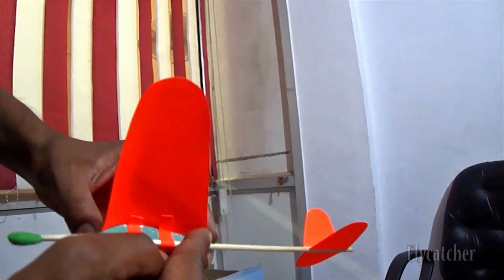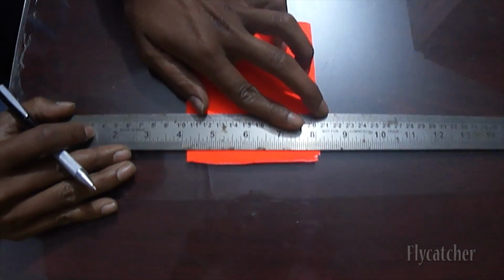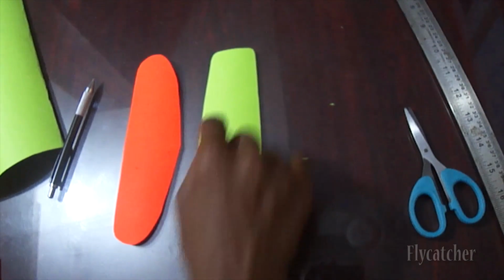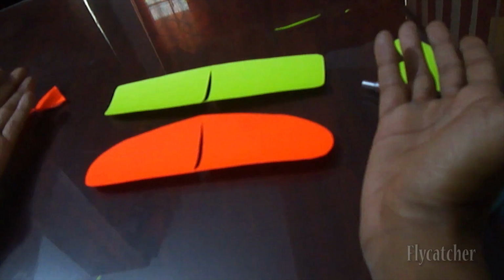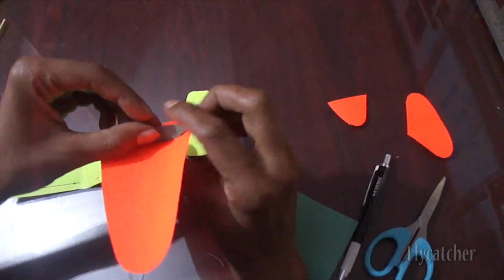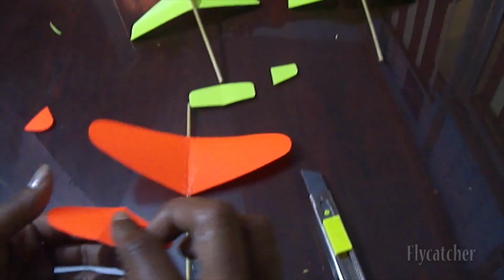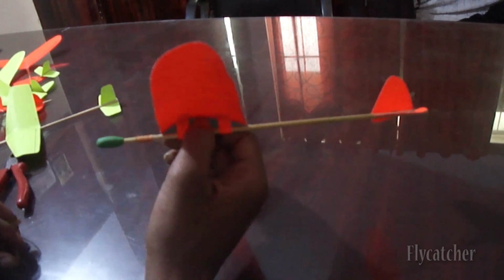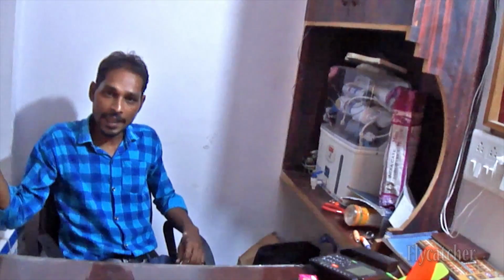How to make a Paper Airplane - BEST Paper Planes in the World - Paper Airplanes that FLY FAR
In this video How to make paper airplanes paper glider how to make paper planes easy How to make a paper airplane - paper planes.How to make the best paper airplane in the world.
More paper airplanes that fly far
How to make a paper airplane - paper planes.
How to make the best paper airplane in the world.
how to make a paper airplane or a cardboard glider
how to make a paper airplane or paper plane model
paper airplane origami
paper airplane origami easy
Over 200 feet, How to make a paper airplane that flies far
How To Fold A Paper Airplane That Flies Far
How To Make The WORLD RECORD PAPER AIRPLANE
How to make a paper airplane | Easy origami airplanes for beginners making | DIY-Paper Crafts
HOW TO MAKE A PAPER
ORIGAMI AIRCRAFT
How to make a Paper Airplane - Hyper Glider by John Collins
Hello friends, welcome to FLYCATCHER AVIATION WORLD
In  this video , I instruct you  how you can make this world’s  best  paper  airplane , It is a paper  glider , It  is  uniquely designed   to fulfill the basics of aerodynamics  so  it  can give longer  flight  time  ,
To  achieve longer  flight duration for that you  have  to make  it  according my instruction given in this video  , and need to  do proper pre flight  triming and proper  C.G (center of gravity) point   by doing all thinks  properly  you can achieve a very god flight there is no limitation it can perform beater then  any other paper airplane and it can compete  with Balsa wood glider ,How to make a paper airplane - paper planes, How to make the best paper airplane in the world, How to make paper airplanes,how to make paper planes that fly far and fast very easy,how to make paper planes easy,how to make paper planes that come back to you,check glider,paper glider

REQUIRED MATERIAL
Paper for making Wing tell and Fine :- You can use Drawing sheet, Pristol Sheet  or Ivory sheet,
For Wing plant wing platform :- you can use Fileboard Sheet, cardboard or nay hard paper
For fuselage: - you can use Broomstick is good but if you don’t get it you can also use Barbecue Stick
For Nose weight to manage center of gravity: - You can use Modeling clay or any think to ad nose weight
Need a paper glue: - Use fevicol  or any other glue
Use rudder, elevator and adjust the nose weight to trim its flying
Thanks
Deepak Chouhan